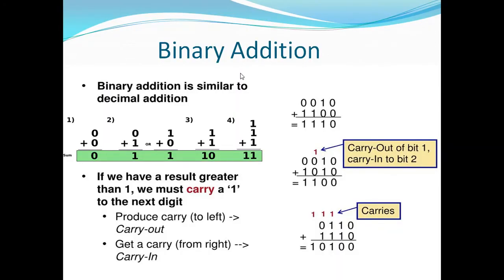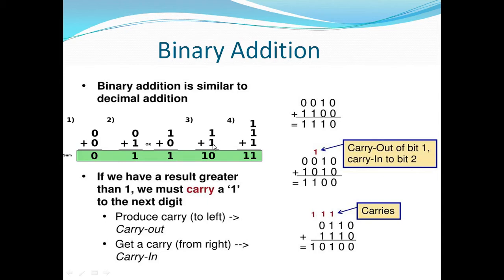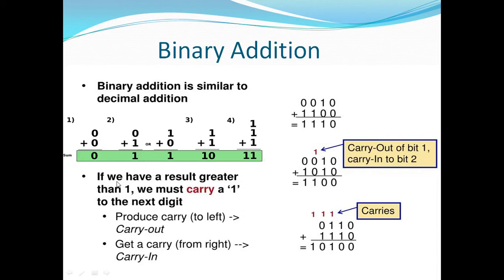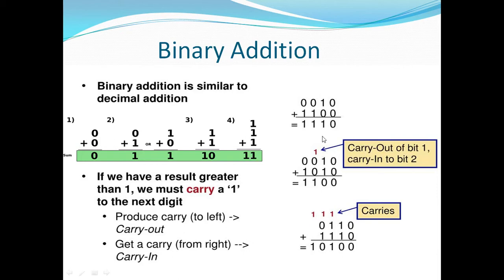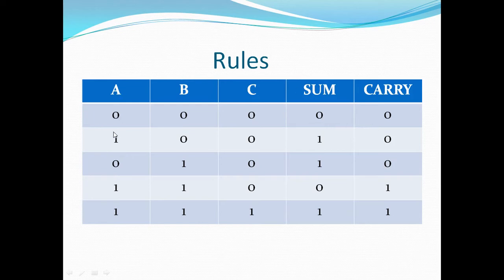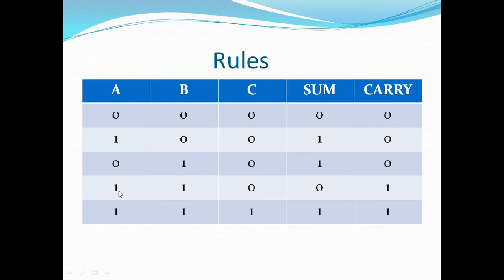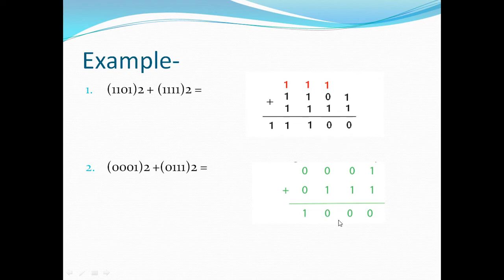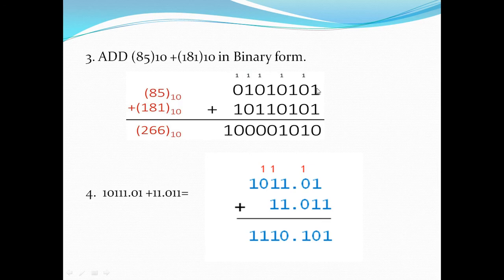CLASS-11 DATA REPRESENTATION (BINARY ADDITION)